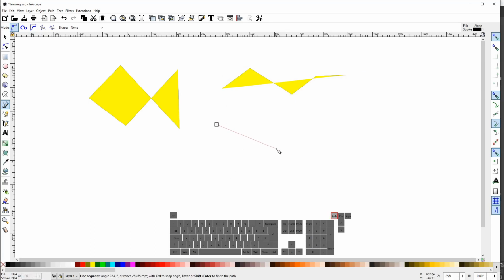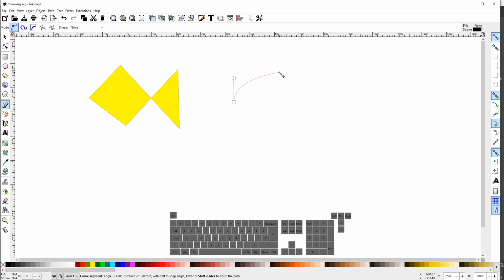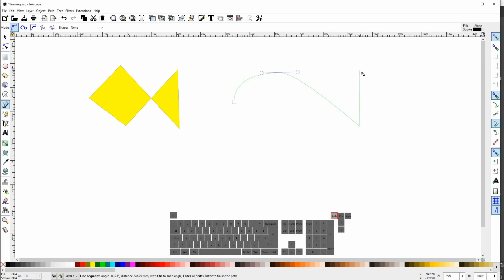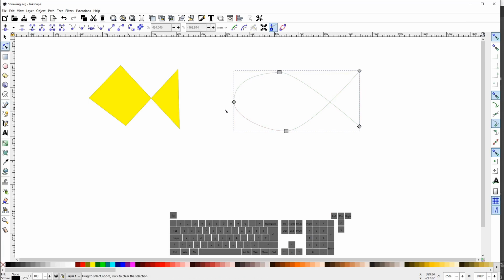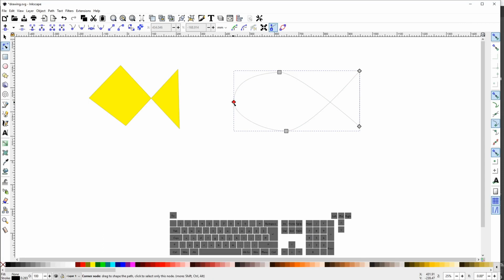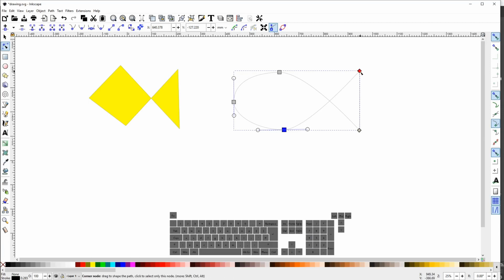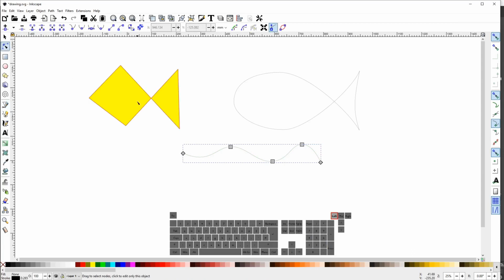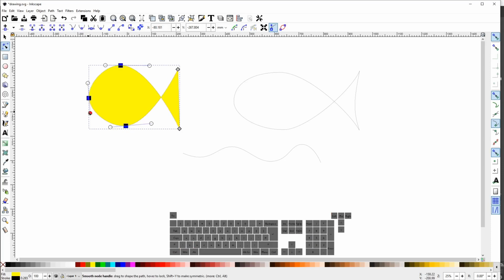InkscapeBasics05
Learn the basics of Inkscape with us in this installment of Learn with Us. This tutorial introduces the Bezier tool and how you can create your own paths rather than just being restricted to the basic shapes available.